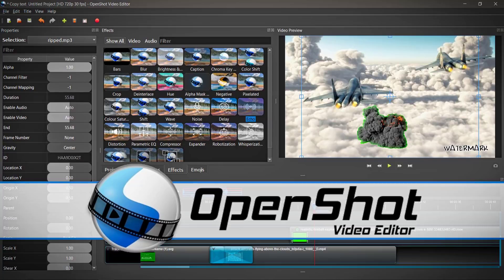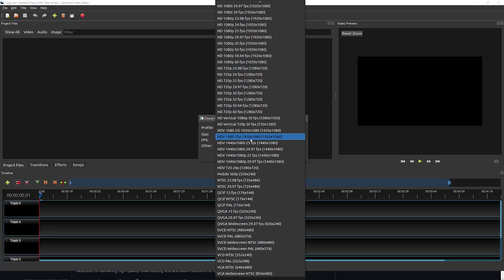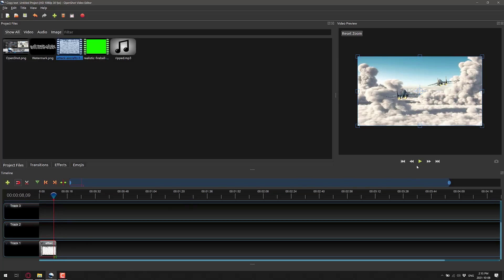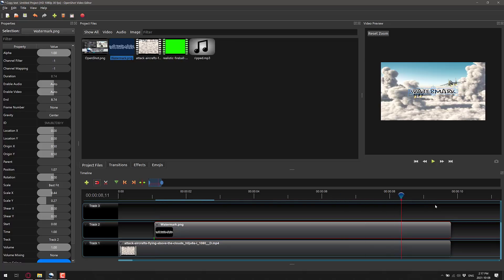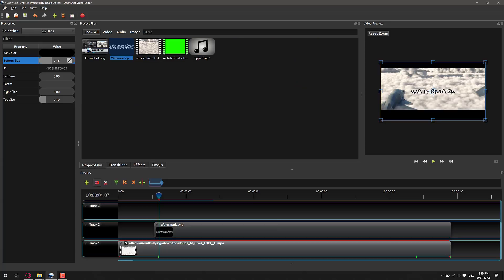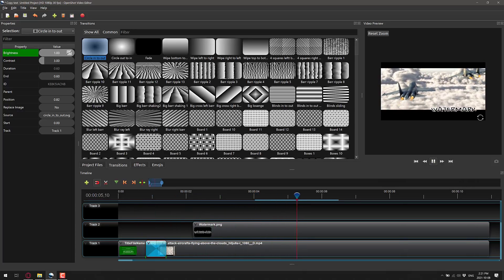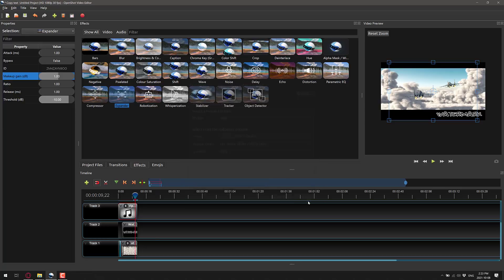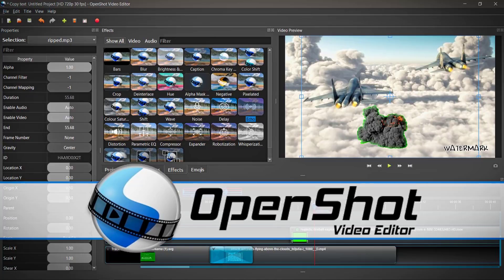OpenShot -- Free & Open Source Video Editor Software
In a follow up to our free alternatives to commercial graphics software, today we are checking out the free and open source NLE video editor OpenShot, that is available for Windows, Mac and Linux.